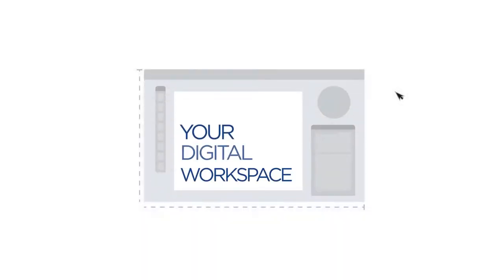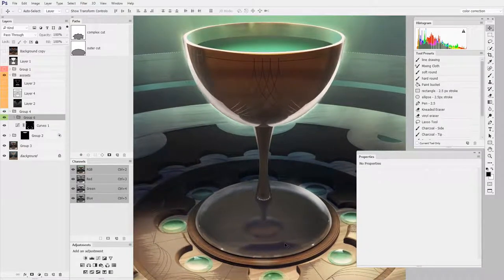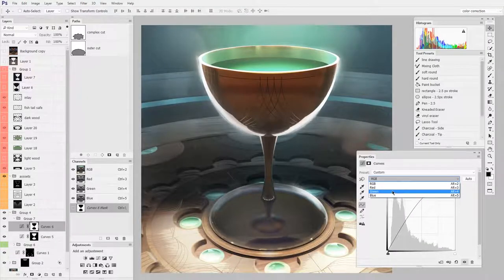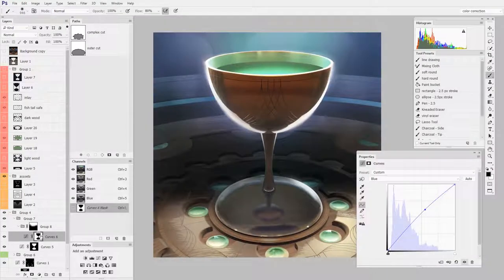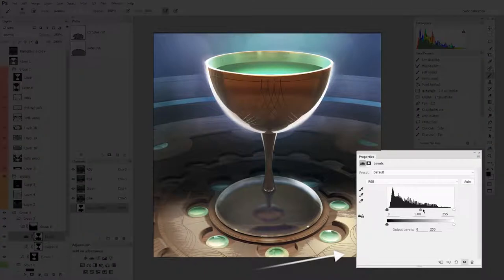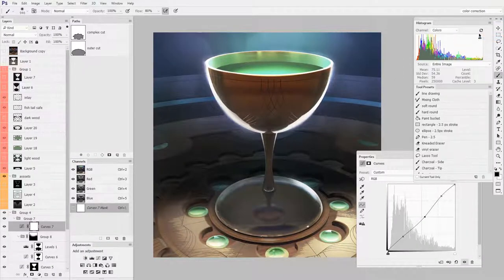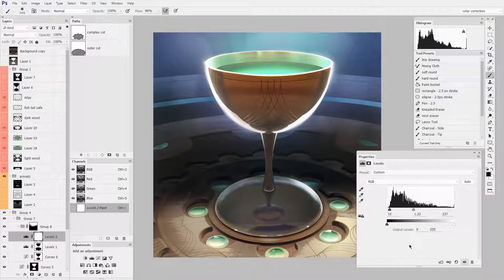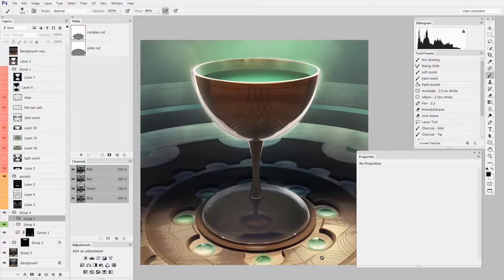My Color Grading Photoshop Layout | Digital Painting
As I showed in the previous videos,  we have a lot of options when it comes to customizing Photoshop workspaces.  Once you understand the rules, the question becomes ‘what tools do I need for my process?’.  There is no one-size-fits-all solution, so I can’t prescribe a perfect layout.